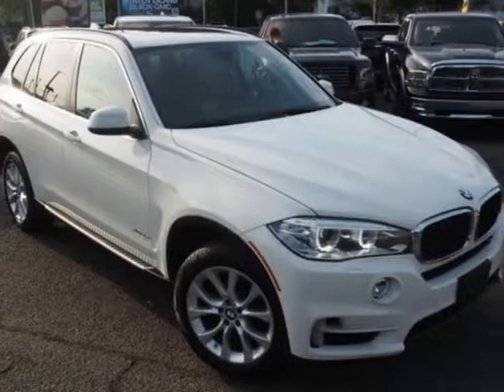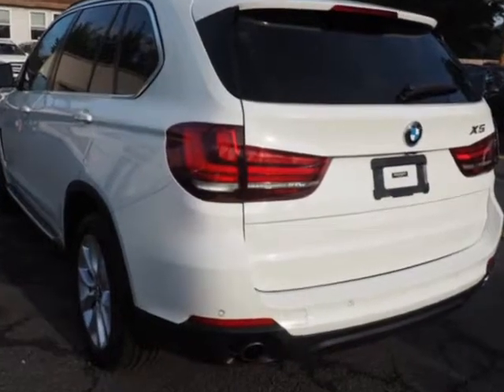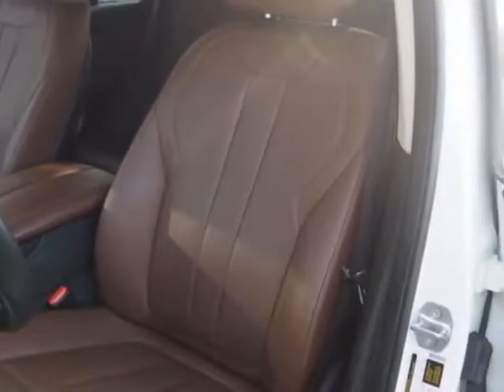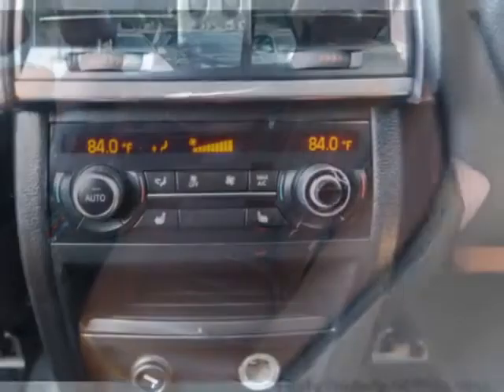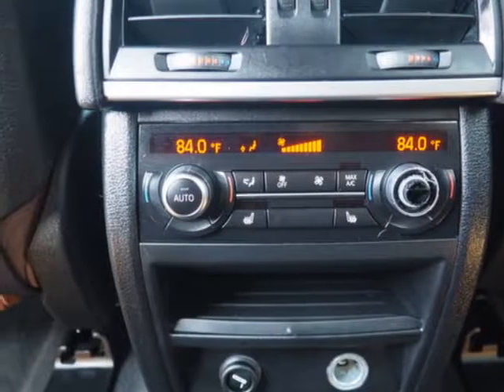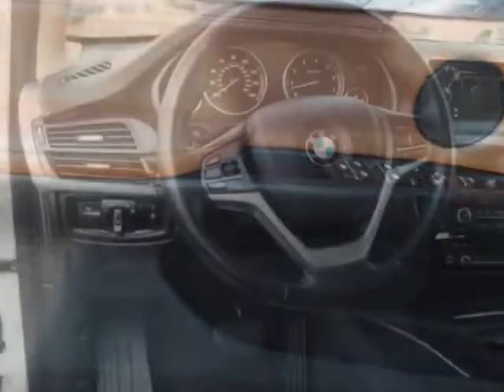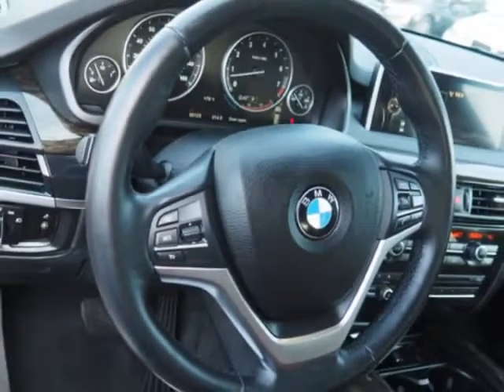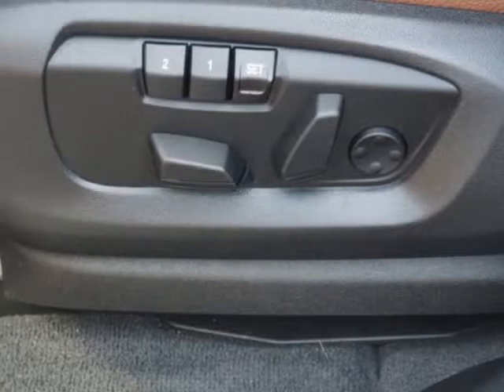2016 BMW X5 xDrive35i SUV - Linden, NJ